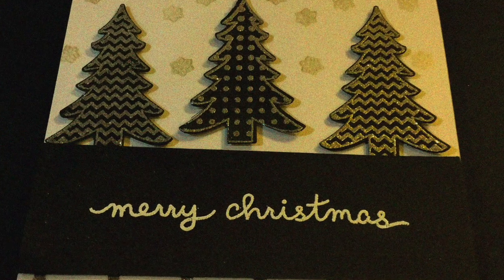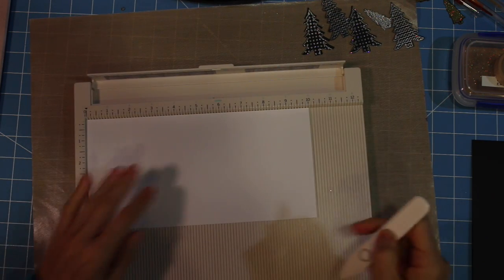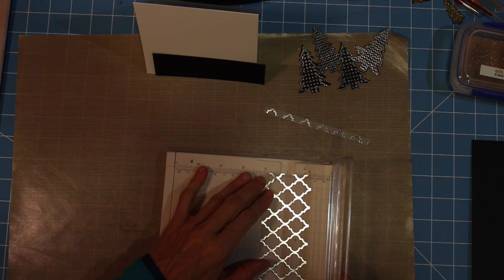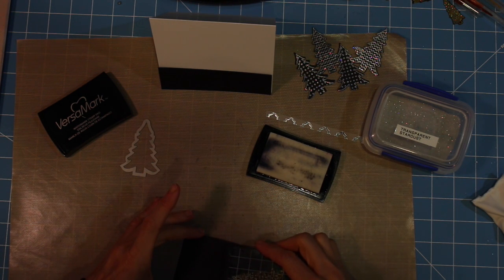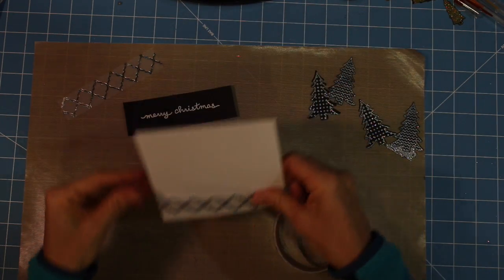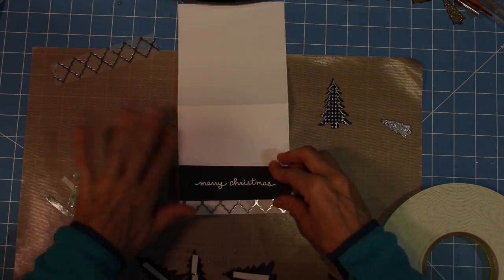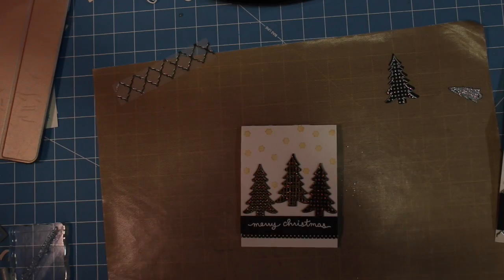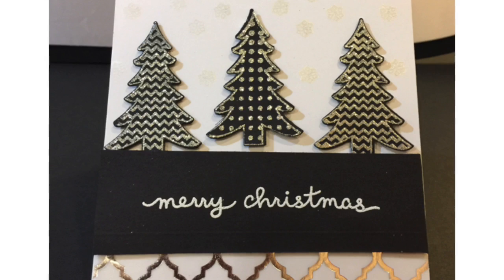Hampton Arts - Christmas Tree Stamp & Die Handmade Christmas Card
This video is about Hampton Arts - Christmas Tree Stamp & Die Handmade Christmas Card.

Hope you have recovered from the holidays.  I am still creating Christmas cards.  I had a hard time getting motivated this last November and December but have been recently inspired to make Christmas cards.  So I am going along with this creative energy and creating away.  I should have a good supply already for next year.

I am making this card and also making the same card in a square so I can enter it in the Simon Says Stamp Monday Challenge.  You can link to that challenge here.

 On my blog is the step by step process to make the card.

Supplies Needed:
Card stock for card
Black card stock for trees
A tree stamp set -I used the Hampton Arts Set that also comes with a die.
Silver Embossing Powder
White Embossing Power
Anti-static pad
Versa Mark Ink
A die cut machine
A heat tool
3M mounting tape
Gold and silver wash tape
Lawn Fawn Toboggan Together
Brillant Pigment Ink